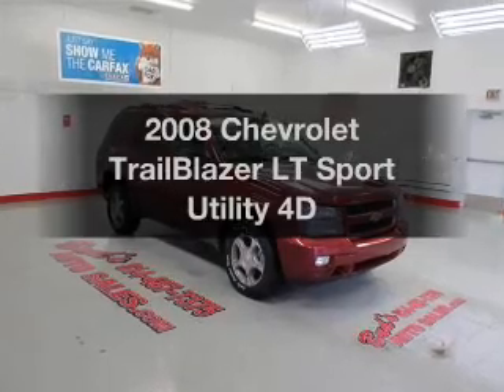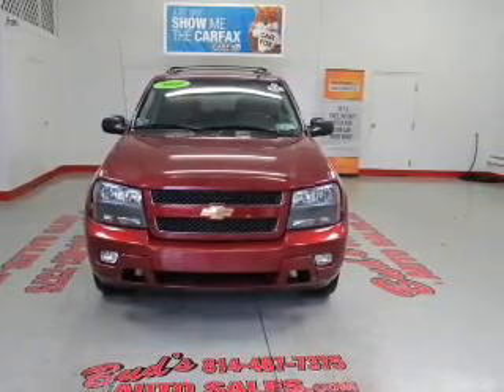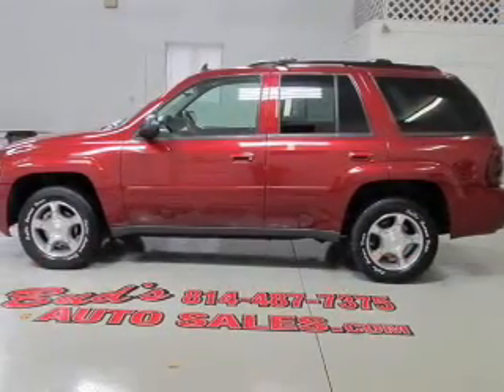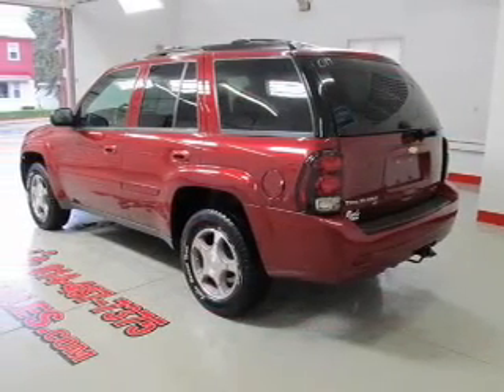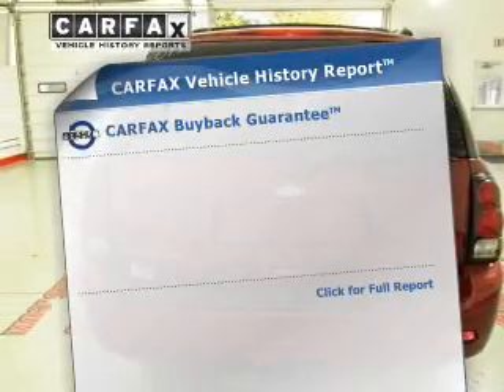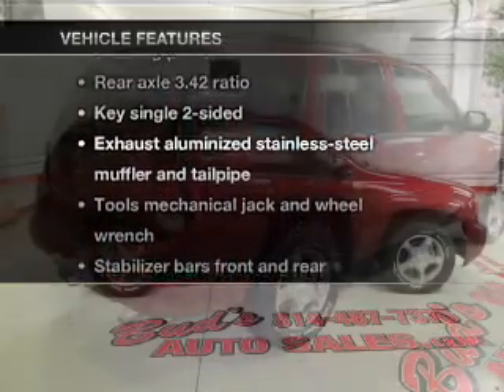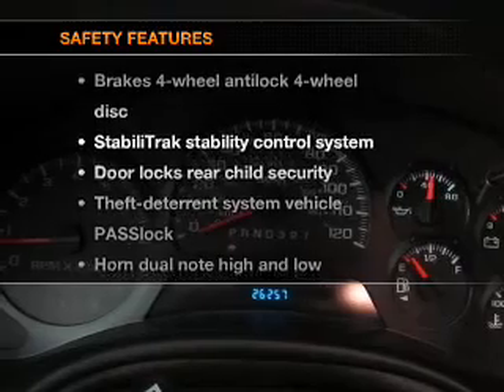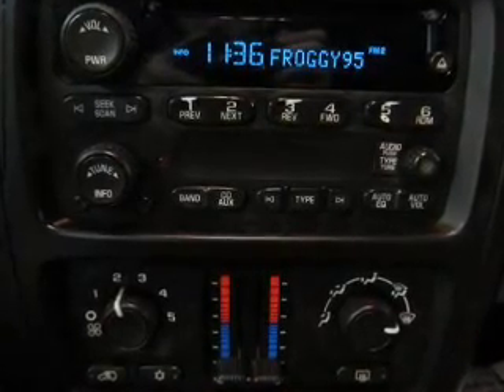2008 Chevrolet TrailBlazer - Beaverdale PA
Year: 2008
Make: Chevrolet
Model: TrailBlazer
Trim: LT Sport Utility 4D
Engine: 6 cylinder 4.2 Liter
Transmission:
Color: Red
Mileage: 26239
Address:
1120 Beaver Run Avenue